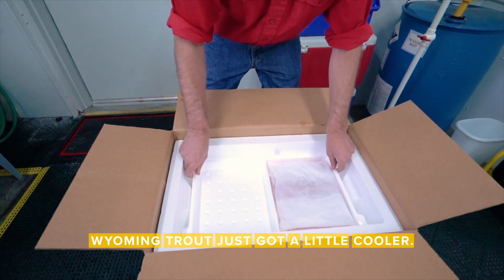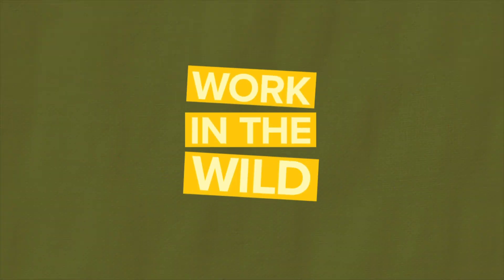Shipping Fish Eggs | Work in the Wild - Ep. 24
Fish distribution trucks aren't the only way fish get around the state.

Wyoming trout just got a little cooler. Sara DiRienzo is back with another Work in the Wild Update from the Wyoming Game and Fish Department.

This week we’re at Story Fish Hatchery. Story supplies other hatcheries and rearing stations in Wyoming with some of the eggs they need to raise fish. Story’s culturists collect eggs from the trout broodstocks. Then, the eggs are sent through the mail in a cooler.

Story Hatchery collects around six million eggs a year from their five different trout species--including golden trout.